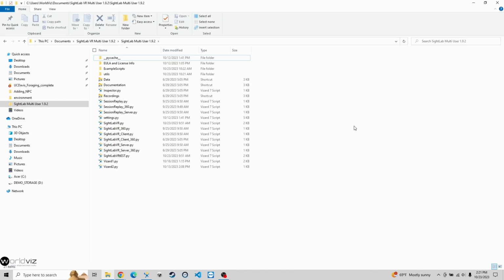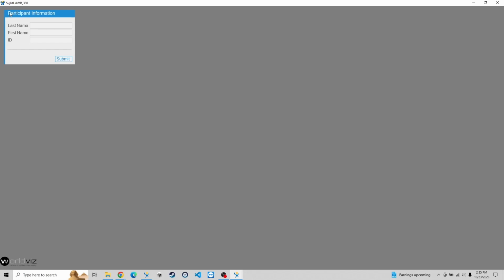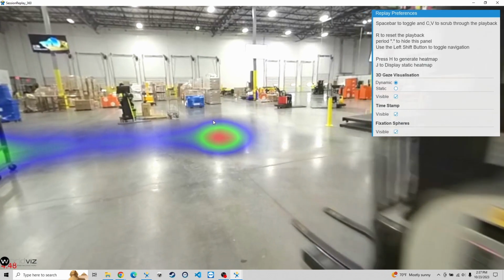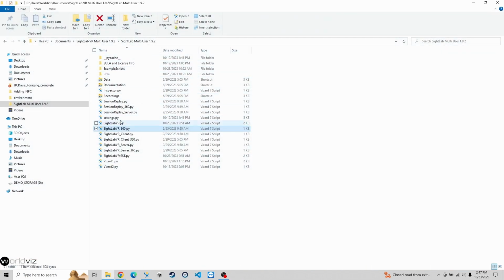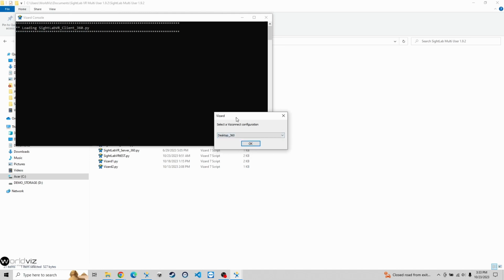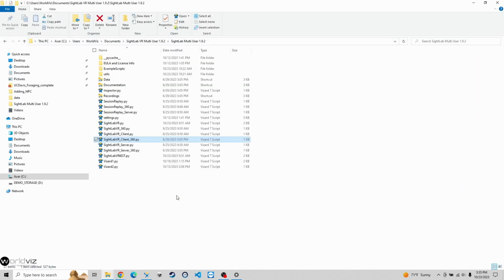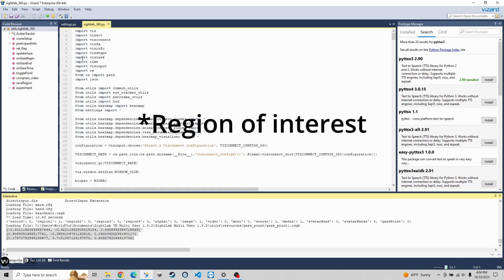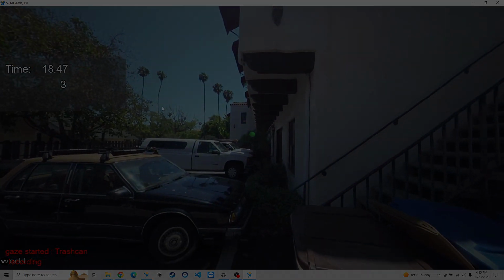How to play Media in SightLab: Mastering Virtual Experiences, your Guide to SightLab by WORLDVIZ︱ᴴᴰ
🌐 Video Tutorial: Creating Immersive 360-Degree Experiences with Sightlab by Worldviz

👋 Welcome to our comprehensive tutorial on crafting captivating 360-degree experiences using Sightlab by Worldviz! Whether you're an educator, developer, or VR enthusiast, this guide is your ticket to unlocking the full potential of your 360-degree media.

📂 Section 1: Preparing Your Media
Before you embark on Sightlab, ensure your 360-degree photos and videos are organized. Learn how to organize your media by placing them in the "util/resources/media" folder.

🚀 Section 2: Running Sightlab
Discover how to launch Sightlab for single users or set up a multi-user session. Learn the ins and outs of navigating Sightlab's functionalities for a seamless experience.

🎥 Section 3: Working with Media
Explore the process of adding videos and photos and choosing media type and format. Find out how to optimize your media for the best output!

🎬 Section 4: Recording and Data
Learn the art of screen recording and discover how to capture and save your session to review it at a later stage. Dive into the realm of recording and data with Sightlab!

📊 Section 5: Post-Session Actions
Uncover the secrets behind session replays and how to view data, especially for users of Biopac Acqknowledge. See your creations in action with physiological data!

📸 Section 6: Creating Your Own 360 Media
Get inspired to create your own 360 videos or images! From using 360-degree cameras to exploring AI-generated images, learn the tools and tricks for making your vision a reality.

🏁 Conclusion:
Congratulations! You've completed our tutorial, equipped with the knowledge to create engaging 360-degree experiences using Sightlab by Worldviz. The potential is limitless, spanning from educational applications to captivating entertainment experiences.

🎥 Closing:
Thank you for joining our tutorial! Get ready to embark on your immersive journey into the world of 360-degree content creation with Sightlab by Worldviz!

Contents of this videos
00:00 Intro
00:19 Prepare your media
00:42 Running SightLab
03:07 Session Replay
04:32 360 Video/Photos in SightLab
06:39 Deep insights in tracking data
07:21 Multiuser Sessions
09:57 Creating Regions of Interest
12:49 Running Session with Regions of Interest
13:39 Outro